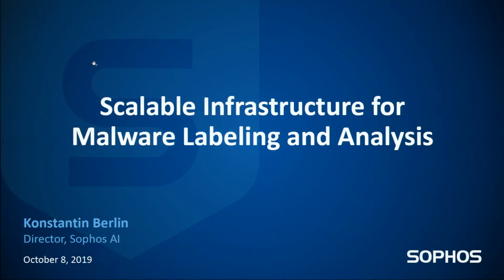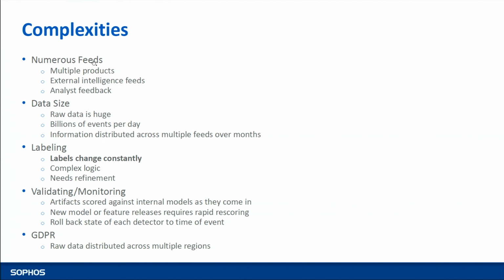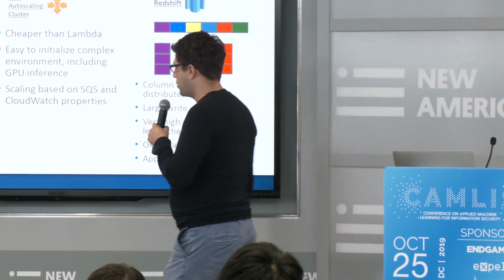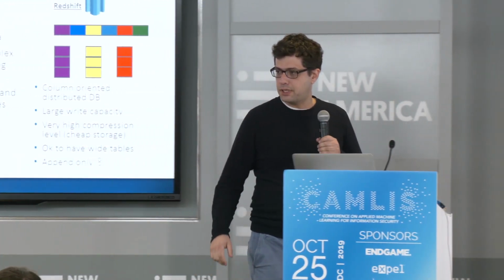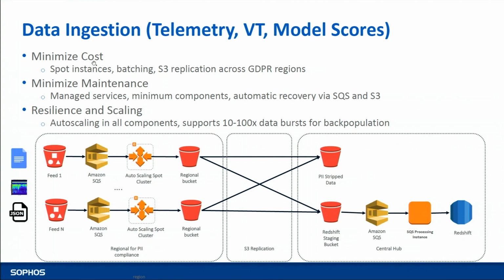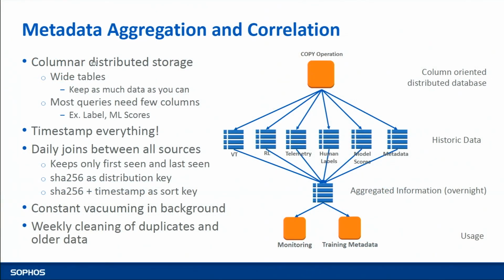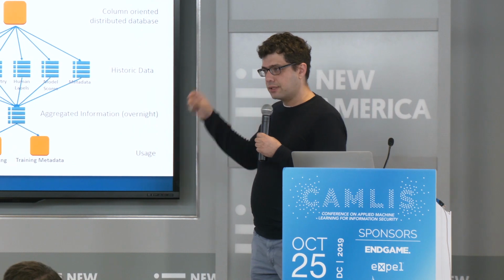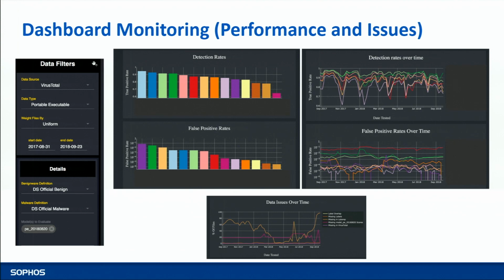Scalable Infrastructure for Malware Labeling and Analysis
CAMLIS 2019, Konstantin Berlin